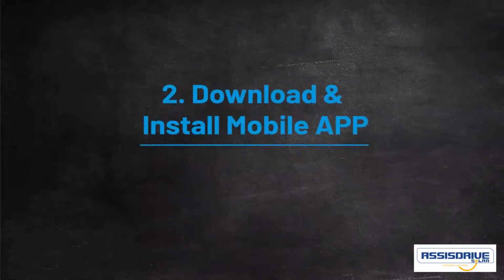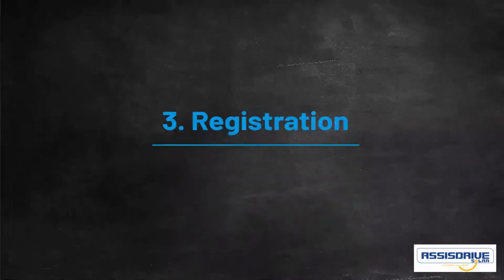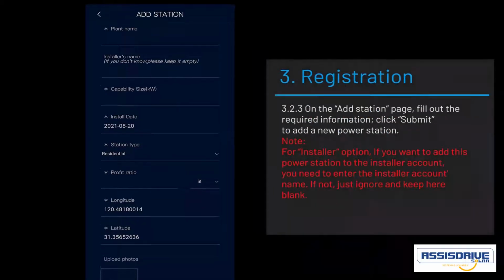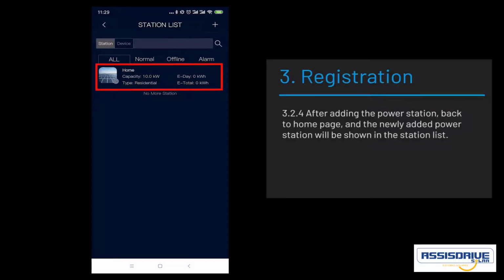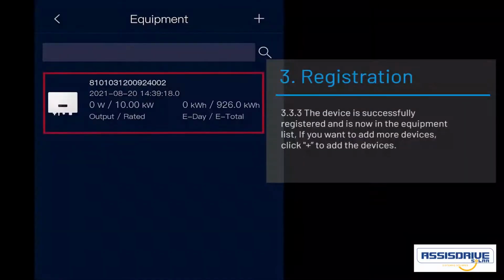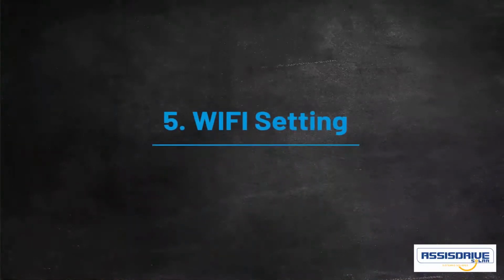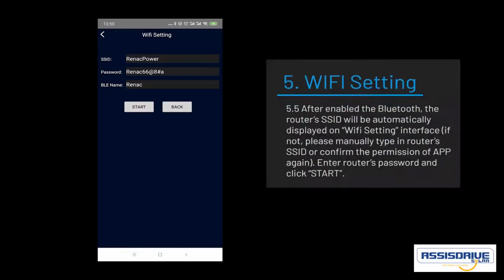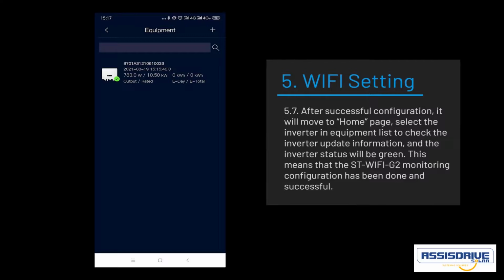Configurações e monitoramento do WIFI nos Inversores RENAC (ST-WIFI-G2)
Contacte a Assisdrive Solar, para conhecer a melhor opção para a sua empresa: